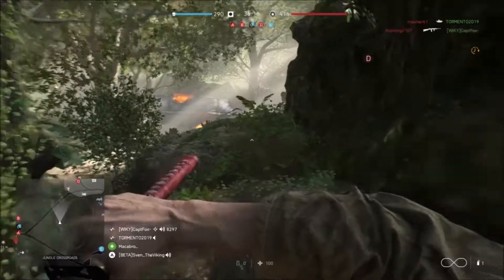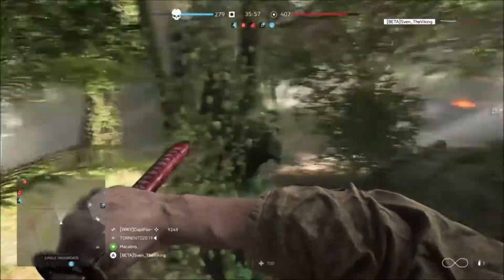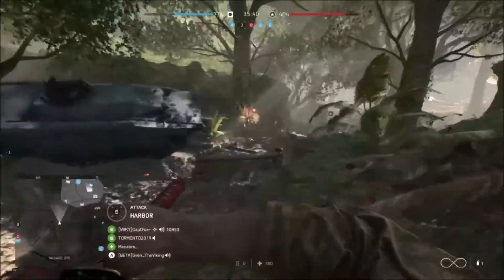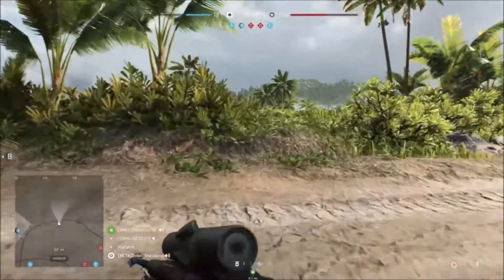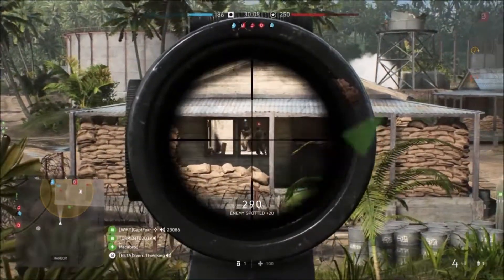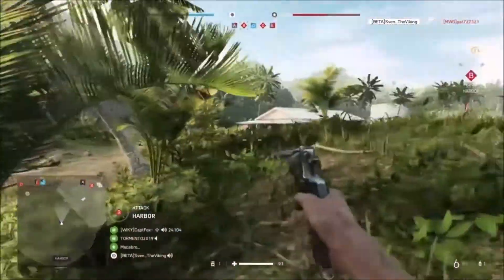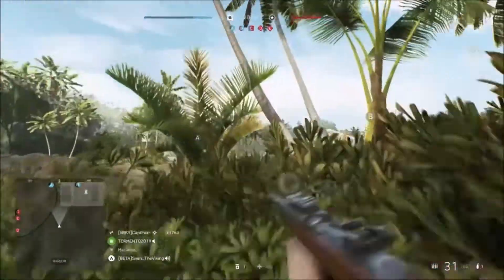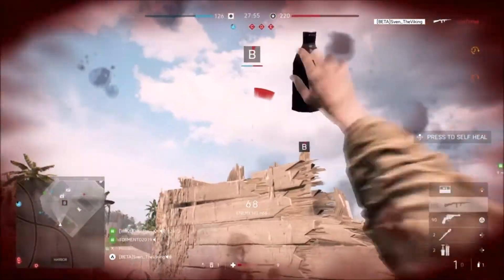NEW MAP SOLOMONS ISLAND BFV